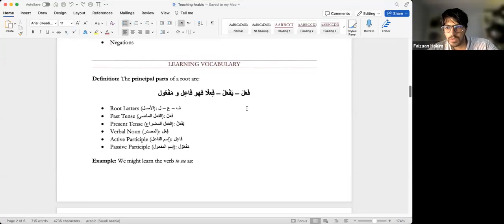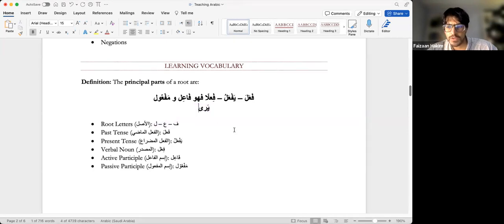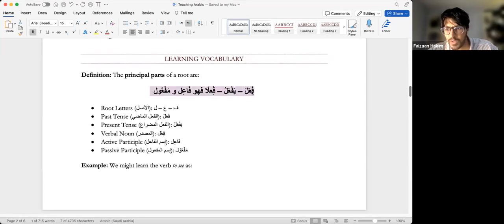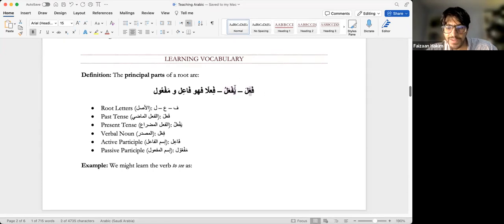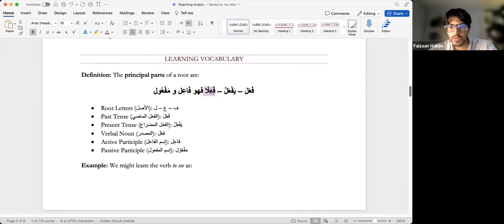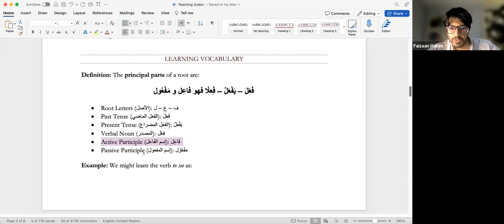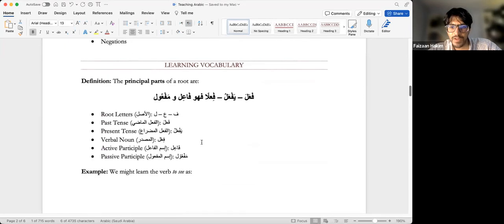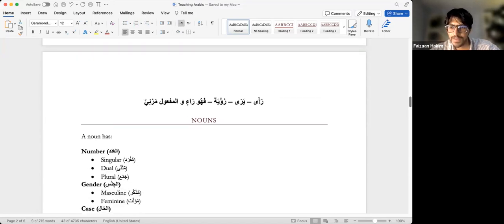Arabic Etymology: Learning New Words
The general system to learn new words and vocabulary quickly and efficiently.